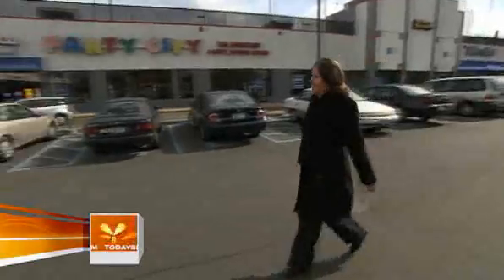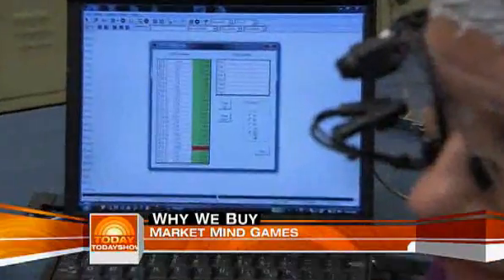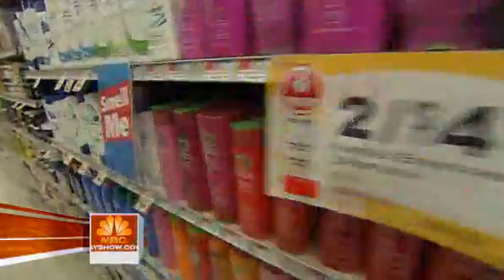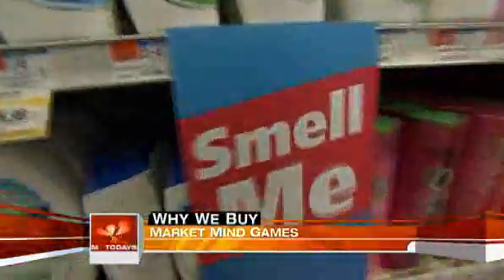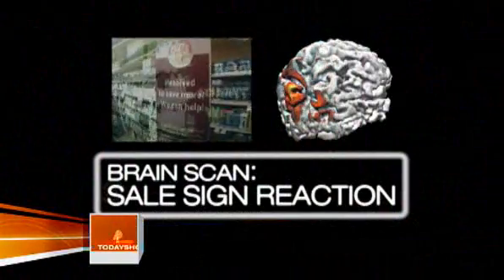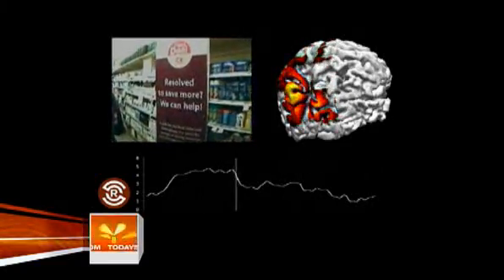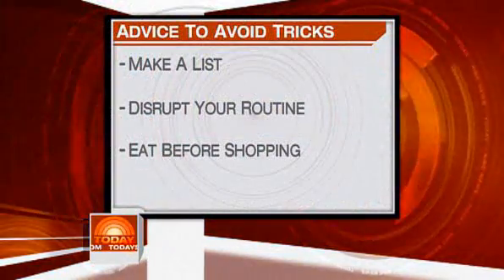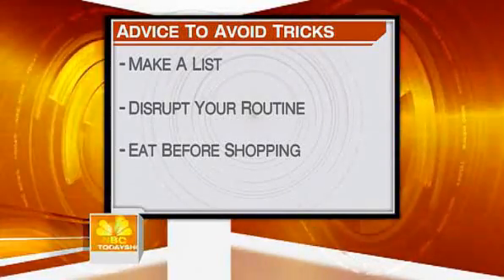Inside the brain of a shopper.flv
Medición en tienda -- Video de unos 6 minutos que muestra cómo Martin Lindstrom conduce unas investigaciones con tecnología de neuromarketing (eyetracking entre otros) en tiendas reales